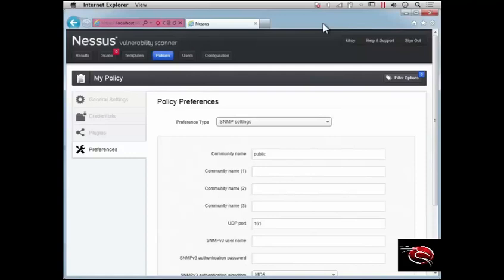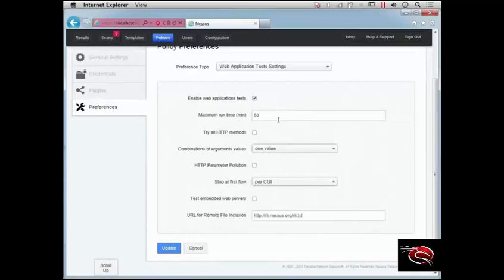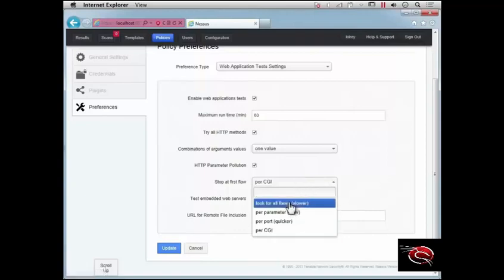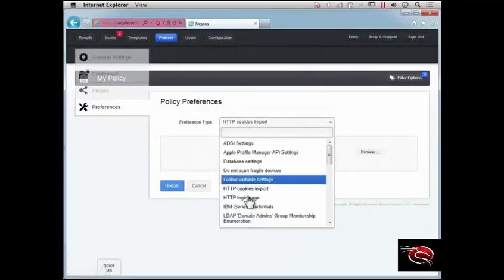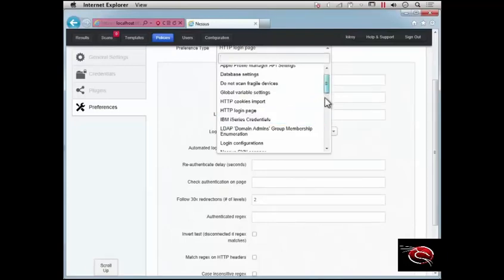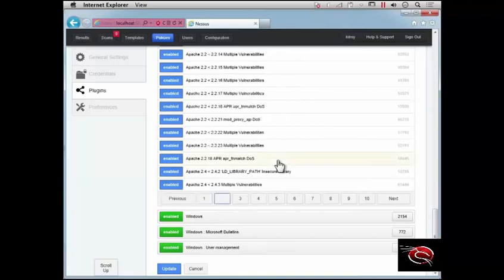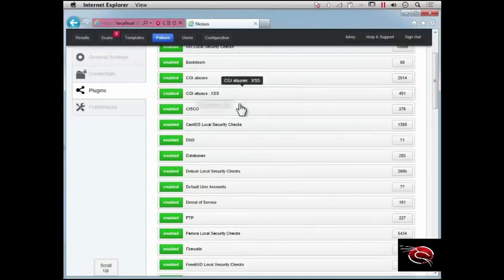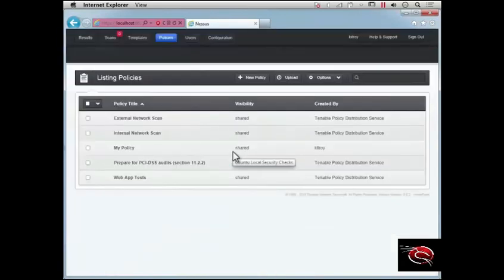Ethical Hacking and Penetration Testing Course 19 : scan details web applications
Qualys Web Application Scanning (WAS) | Qualys, Inc
Web Application Scanning with Nessus | Tenable Network Security
Ethical Hacking Tutorials 20 Scan Details Web Applications - YouTube
20 - Scan Details Web Applications - YouTube
Details of the IBM AppScan Web Application Vulnerability Scanning
IBM AppScan Web Application Vulnerability Scanning | Information
20 - Scan Details Web Applications - YouTube
Ethical Hacking Tutorials 18 Scan Details Network - YouTube
Learn The Basics of Ethical Hacking and Penetration Testing | Udemy
Ethical Hacking 18 # Scan Details Credentials Plugins Options
Web Application Penetration Testing Course | Ethical Hacking Training
Ethical Hacking & Web Application Penetration Testing | Udemy